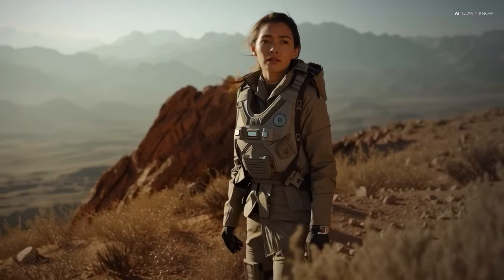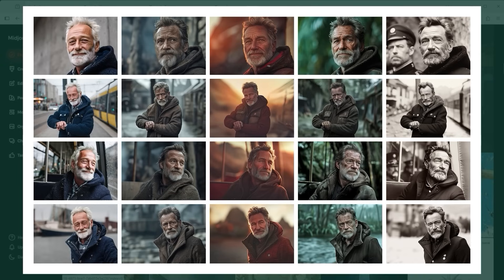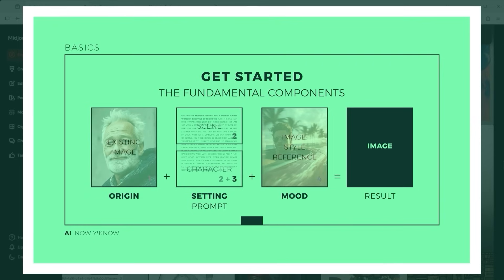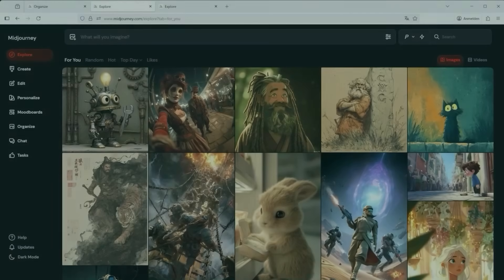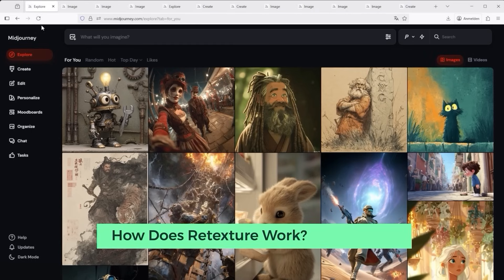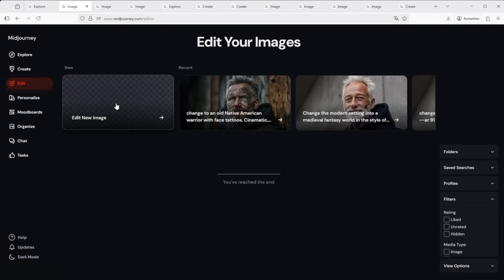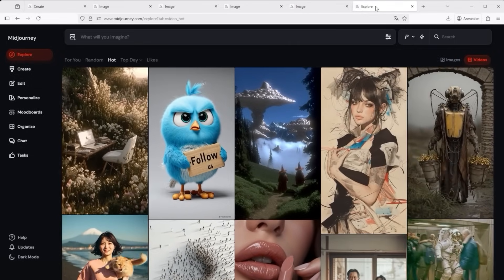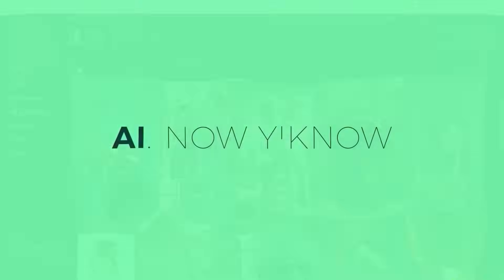Midjourney Editor – The Retexture Trick to Create Consistent Images and Videos (Deep Dive)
How to use the Retexture function
There’s a hidden feature in the Midjourney Editor that can do more than most people realize: Retexture. In this deep dive video, I’ll show how you can use it to create consistent visual series - whether you’re changing characters, settings, or moods. All starting from a single image. You’ll learn how to control the output using four key prompt components - and how to avoid the typical mistakes that lead to chaotic or inconsistent results.

Here’s the basic structure:
1. Origin – The base image you start from (an image).
2. Scene – The first part of your prompt. (e.g. "Change the modern setting into a medieval fantasy world in the style of...")
3. Character – The second part of your prompt, describing the person in detail. (see below)
4. Mood – The visual tone, defined via Style Reference (an image).

Example Character Prompt (created by ChatGPT):
Turn the old man into a hardened northern noble lord wearing a thick, rough-spun woolen cloak in mottled brown, tightly wrapped around his shoulders and neck. The cloak has a coarse, uneven texture with visible hand-stitched seams and a loosely draped hood that casts soft shadows over his collar. Beneath the cloak, faint outlines of dark leather armor can be seen, worn and creased from age and use. His beard is dense, full, and streaked with grey, shaped with a natural, rugged roundness that follows his jawline. The beard hairs are coarse and unkempt but deliberate, giving him the look of a man who values strength over polish. His moustache blends seamlessly into the beard, and both frame a mouth that rests in quiet resignation. Fine cuts and faint scars line his cheeks, partially hidden beneath the beard, telling of past battles. Keep the original facial proportions, pose, and camera angle.

No external video tools needed - just Midjourney’s own image editor, used in a way that’s surprisingly flexible once you understand the structure.

Chapter
00:40 - Midjourney Retexture: a hidden gem
01:20 - Let´s go: it starts with a basic photo
04:10 - One source – multiple new scenes
05:00 - Midjourney: Retexture in action
06:34 - How consistent is Retexture?
07:35 - Style References: key to consistency
08:31 - How does Retexture work?